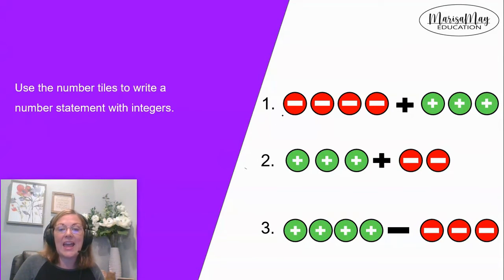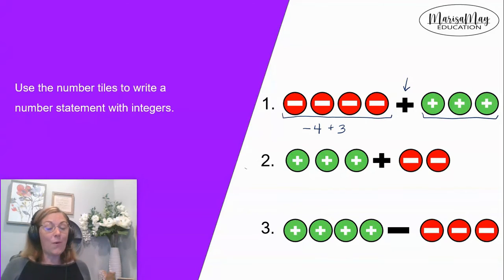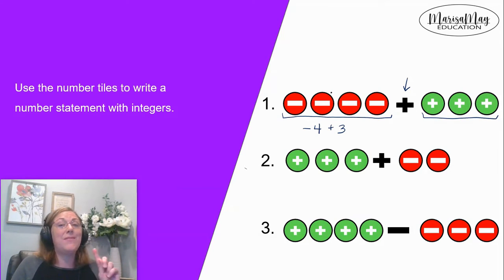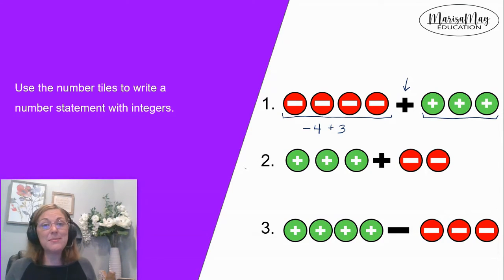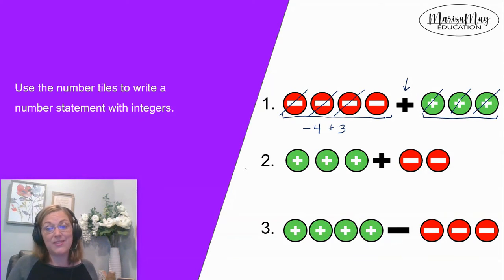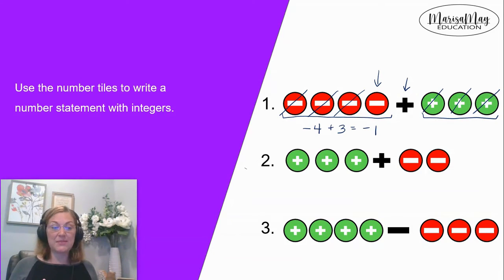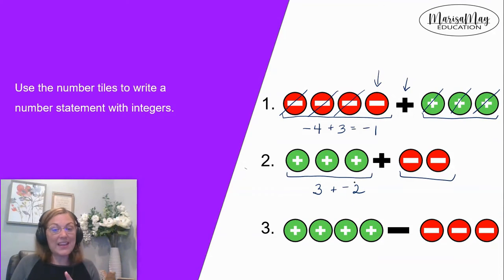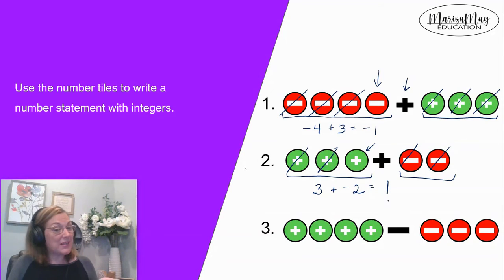Adding/Subtracting Integers | No Rule to Remember | Using Number Tiles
In this video series, I am answering frequently asked questions.  I'm using number tiles to ADD and SUBTRACT integers.  You won't want to miss my explanation of GOOD GUYS and BAD GUYS when working with POSITIVE and NEGATIVE numbers.